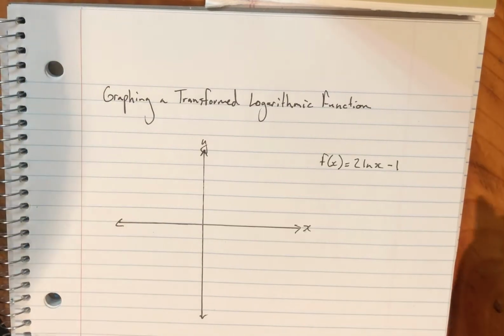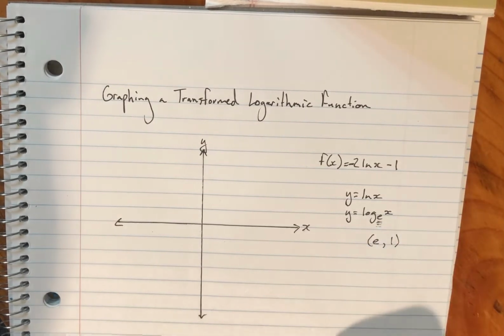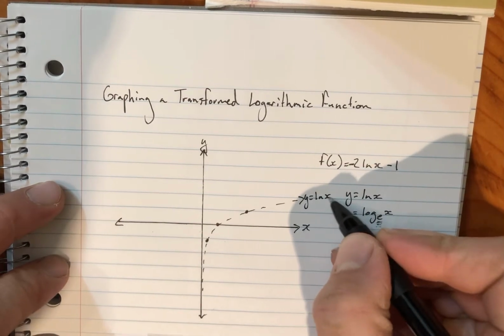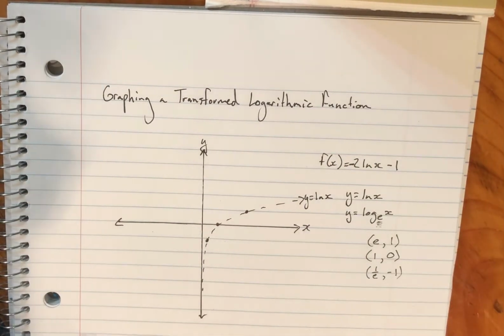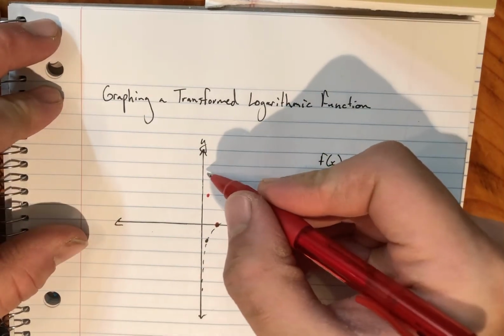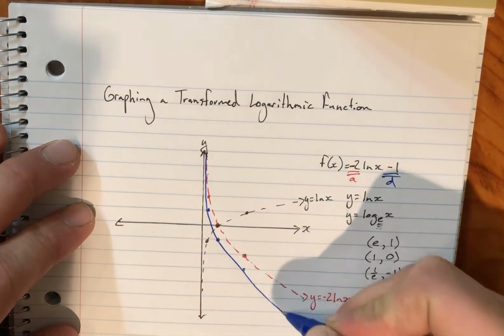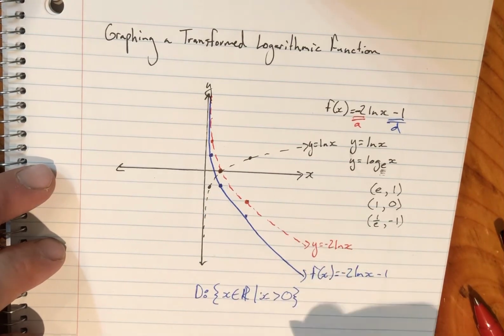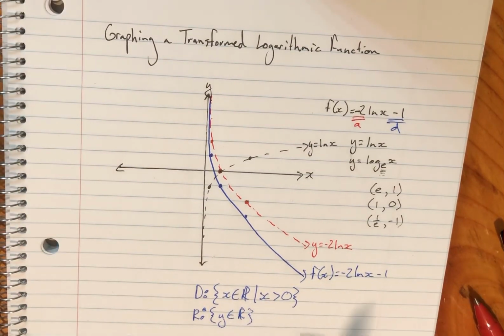Unit 1: Graphing a logarithm with transformations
This video demonstrates how to graph a logarithm with transformations.